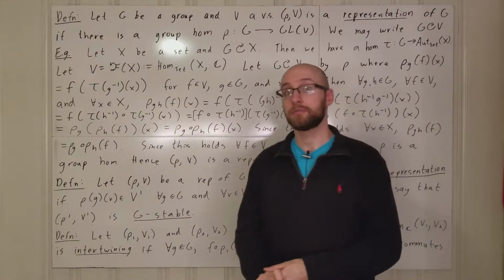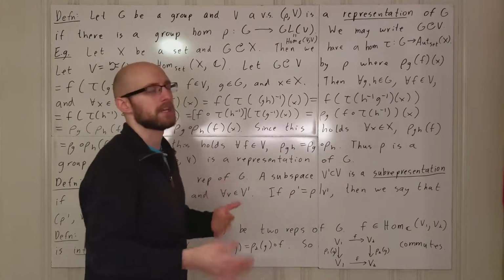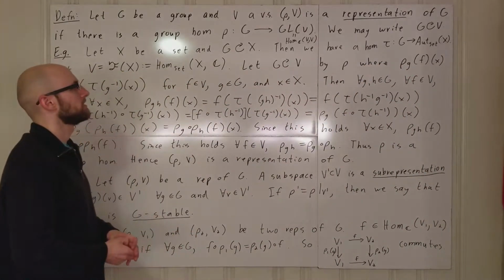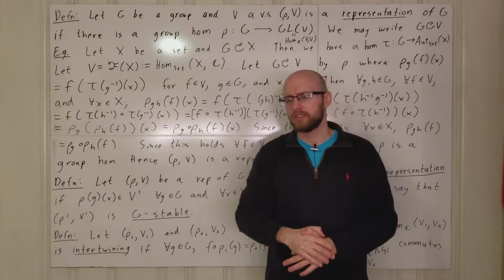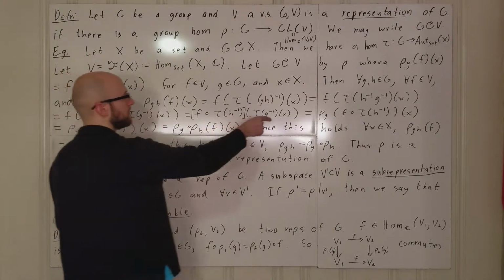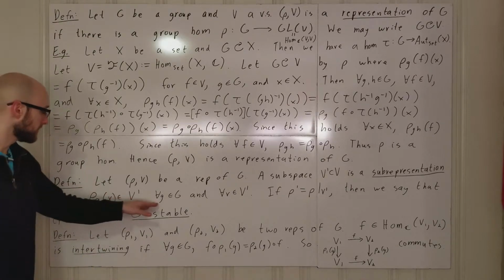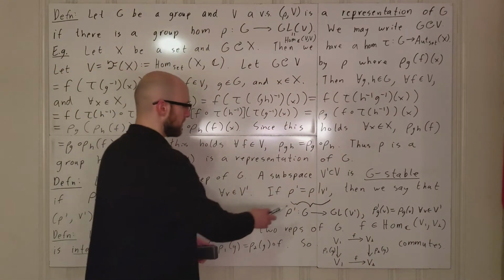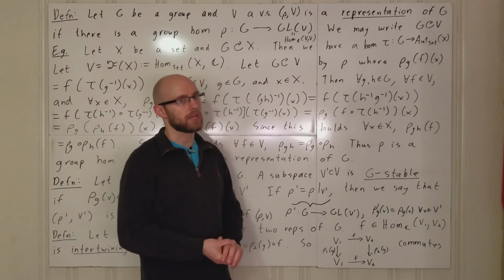Representation Lecture 2.1: Representations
Part 1 of lecture 2 from my representation theory lecture playlist. Topics discussed include representations and subrepresentations.